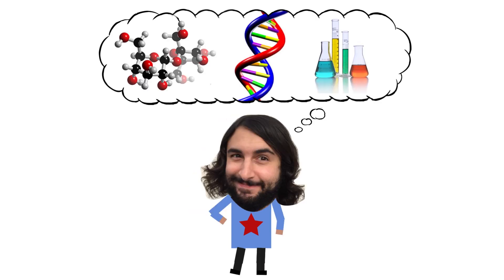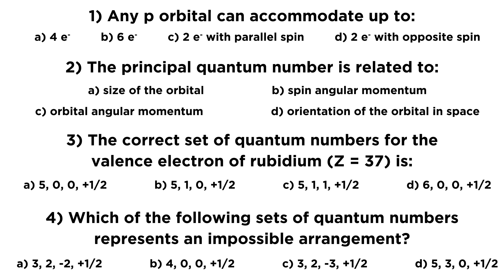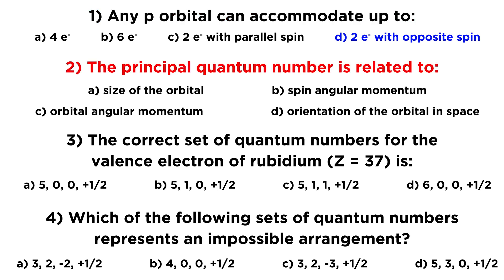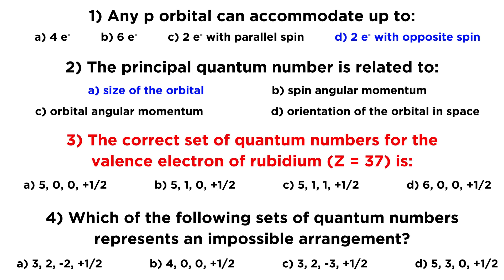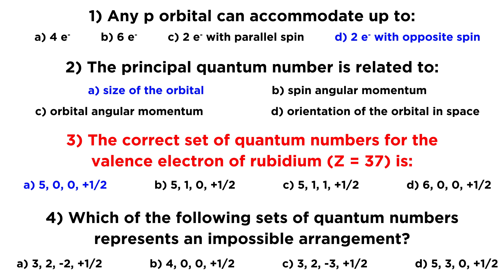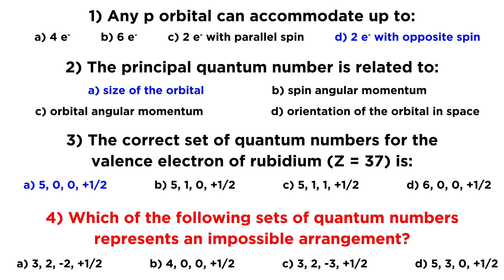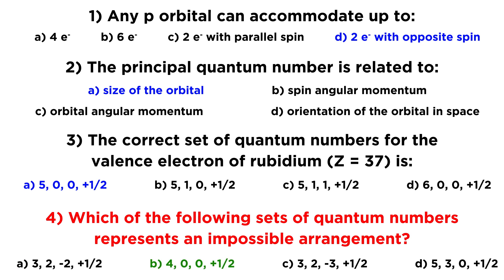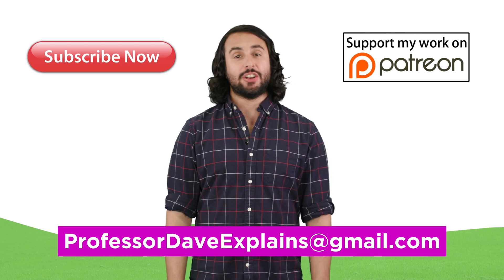IIT/JEE Chemistry Practice #13: Atomic Orbitals/Quantum Numbers